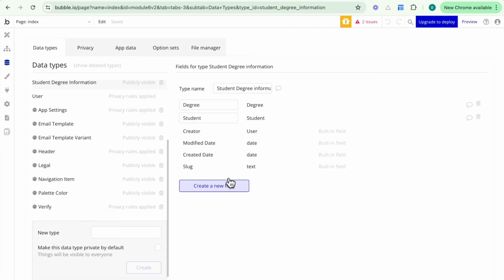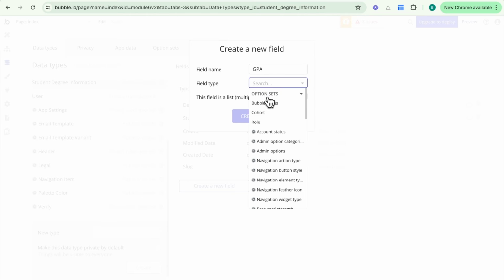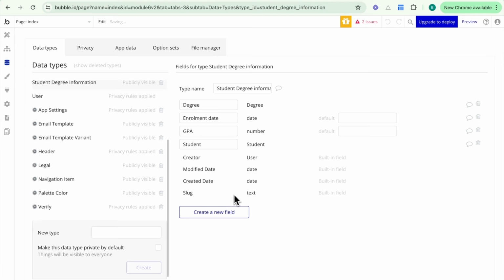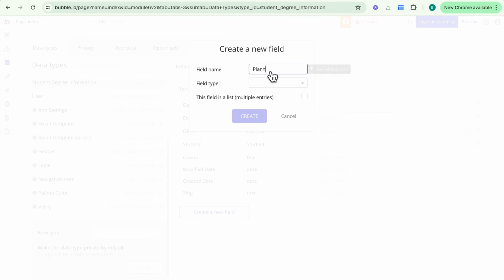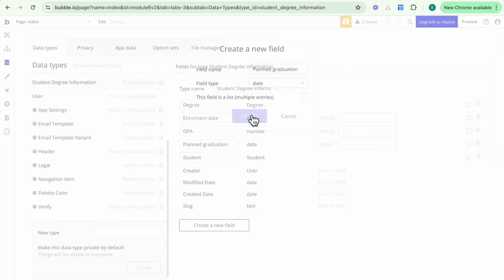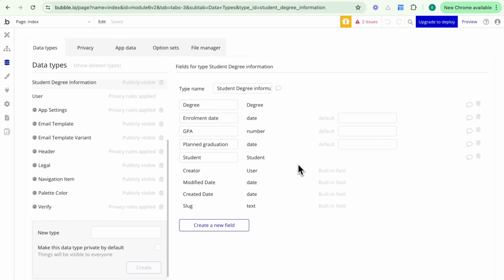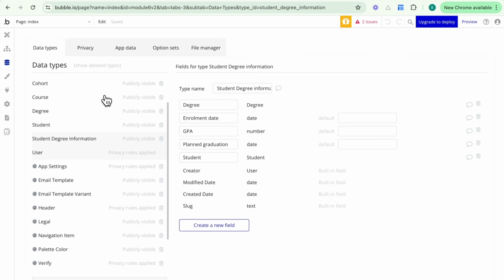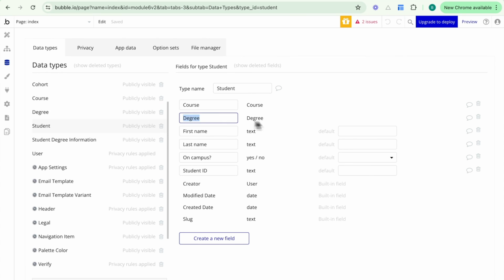When to create a separate object for database relationships in Bubble (Database Best Practices)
This tutorial explains when to create a separate object for database relationships in Bubble. Using the example of students and degrees, it demonstrates how to set up a "Student Degree Information" object to store relationship details like enrollment dates, GPA, and planned graduation dates.

✅ Creating custom data types
✅ Linking objects
✅ Structuring relational data for flexibility and scalability